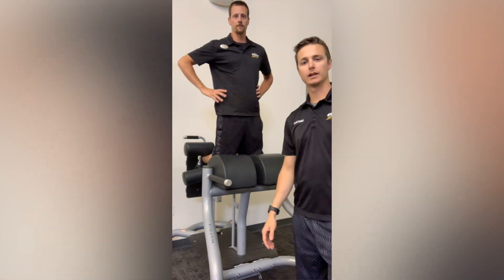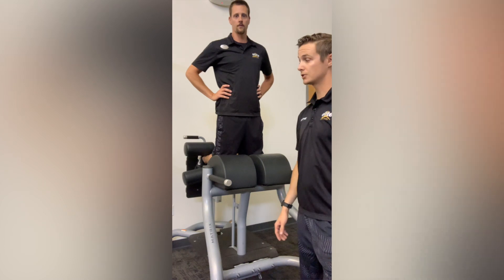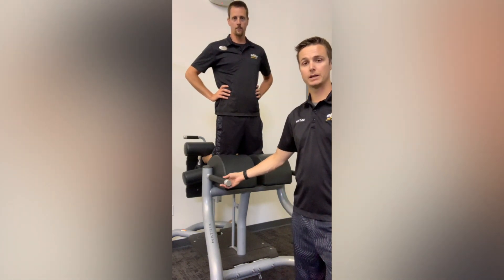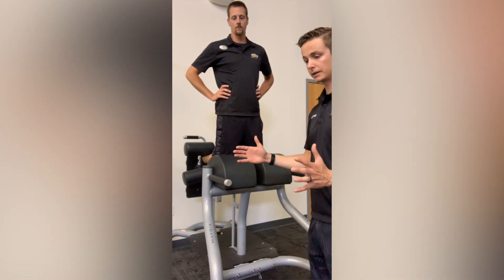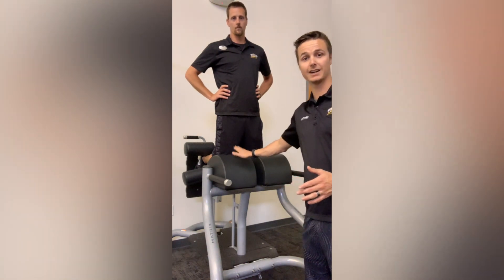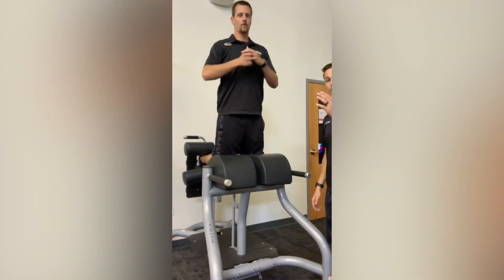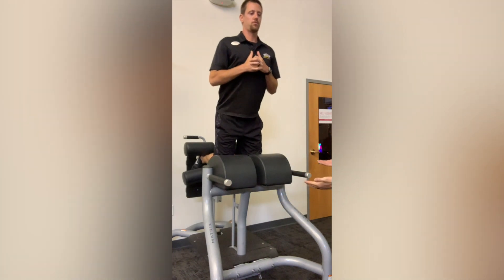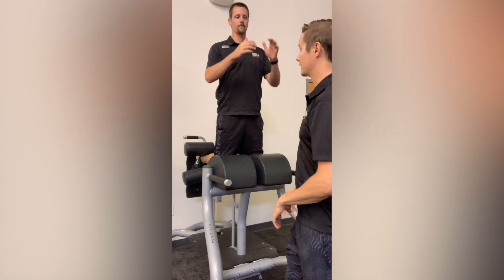Exercise Of The Week – Bodyweight Hamstring Curl (aka Nordic Hamstring Curl)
Bodyweight Hamstring Curl (aka Nordic Hamstring Curl)

💪Muscles Used: Hamstrings and Glutes

✅Choose an appropriate length so your knees rest on the mat
✅Keep your back flat
✅Move slowly to maximize results

⚠️Don't move too quickly
⚠️Don't arch your back

For more information on this exercise, stop by the personal training office!

👀Check in next week for another Exercise of the Week👀